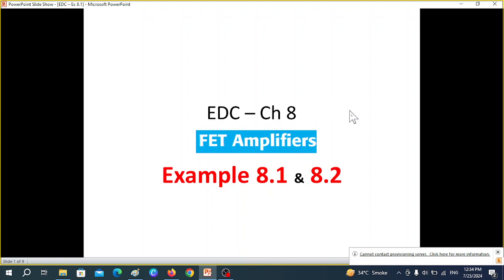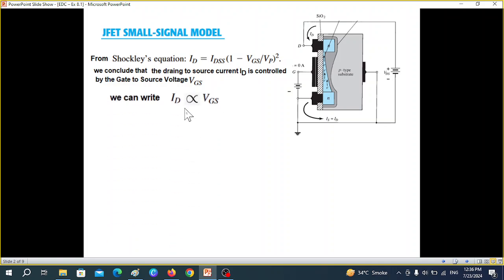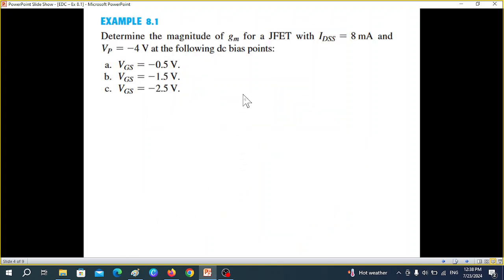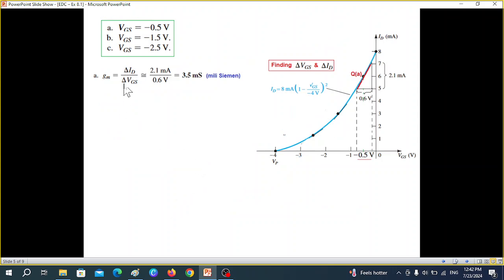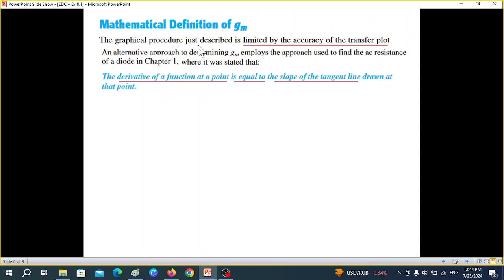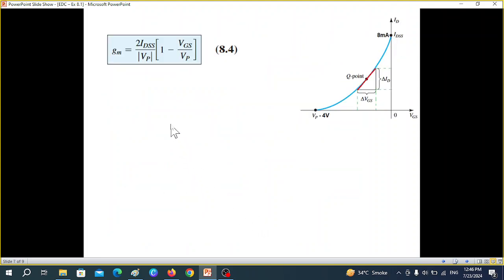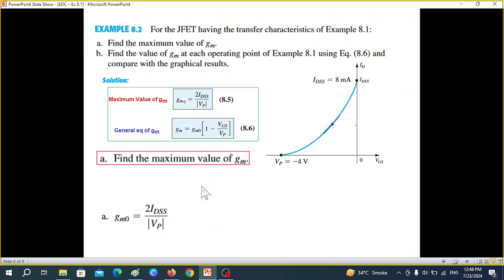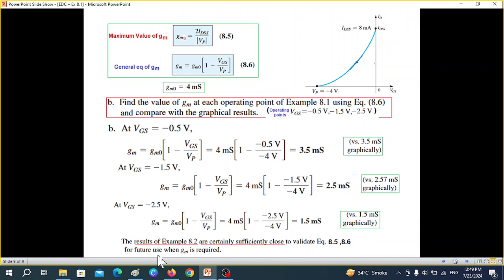EDC Example 8.1 & 8.2 || FET Amplifiers || JFET Small Signal Model || Boylestad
(English) EDC Example 8.1 & 8.2